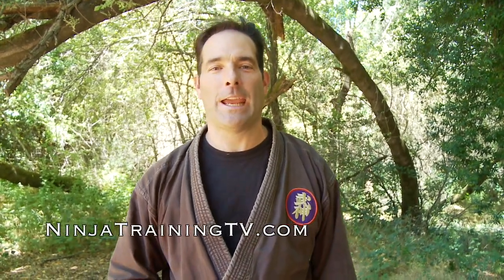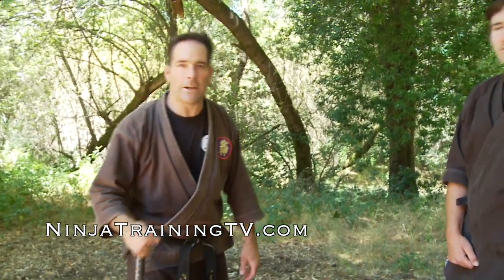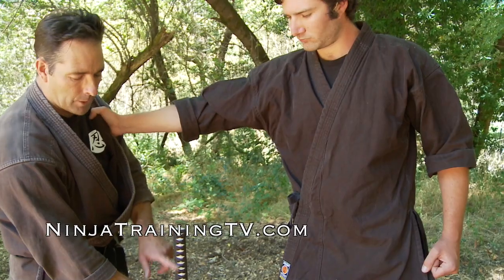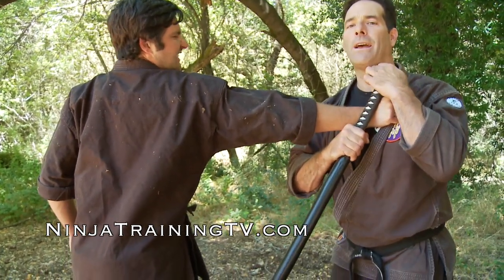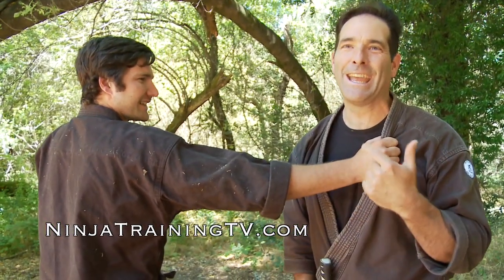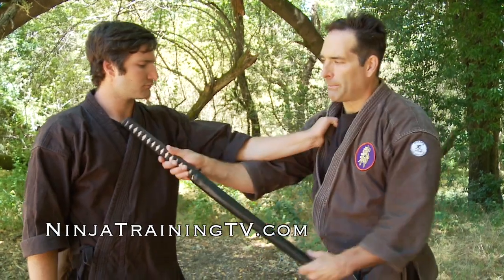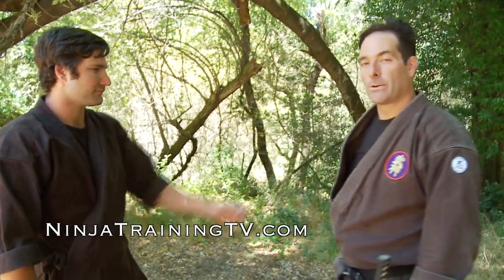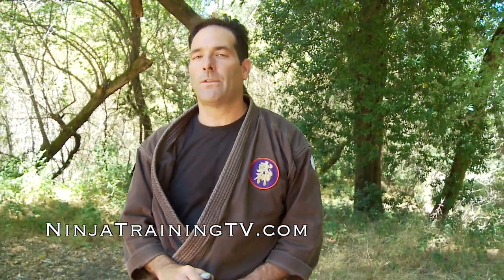Hanbojutsu Pain Compliance Techniques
Dai Shihan Mark Roemke teaches pain compliance techniques for Bujinkan Ninjutsu Training on Ninja Training TV.